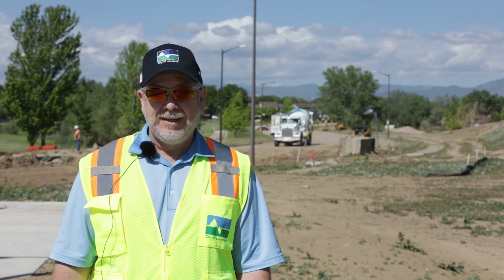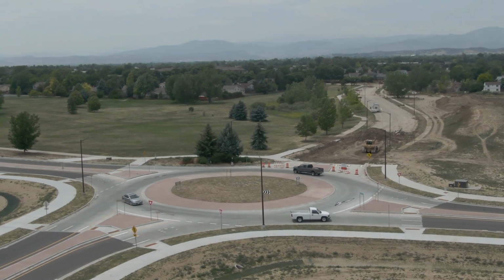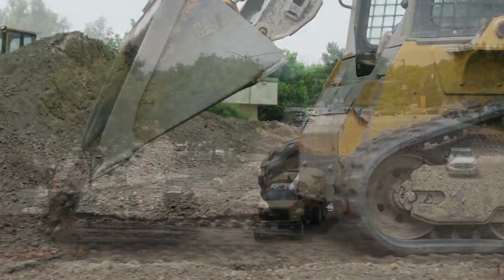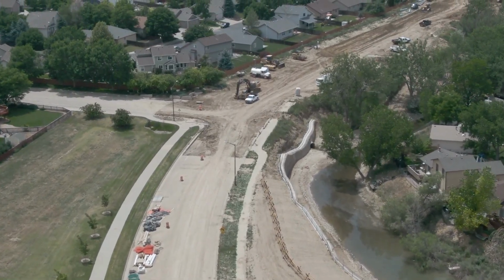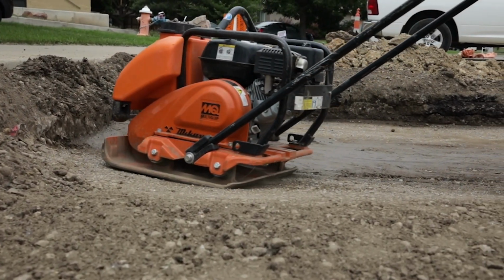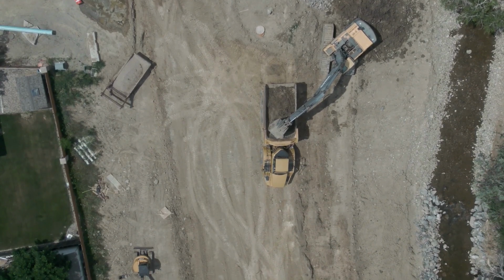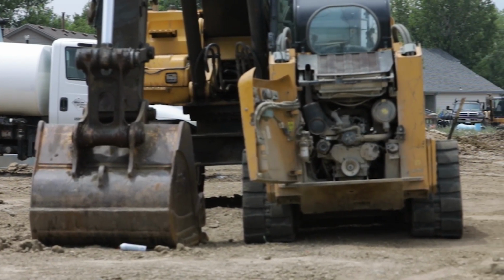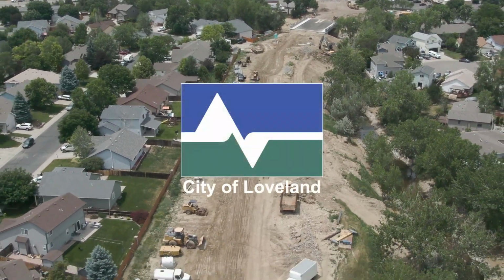Walk and Talk Wednesdays: 37th Street Connector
City of Loveland City Engineer Jeff Bailey talks about the city's 37th Street Connector project, which, when complete, will connect the gap between Highway 287 and Monroe.